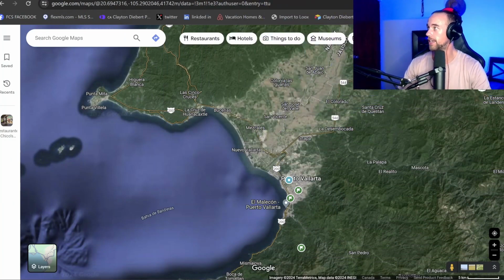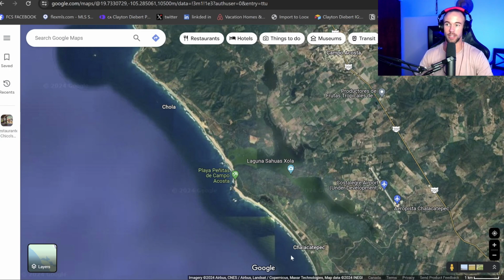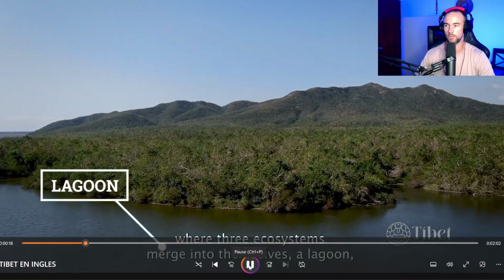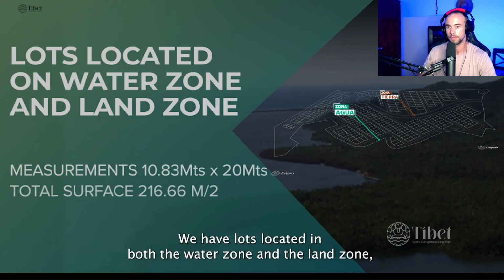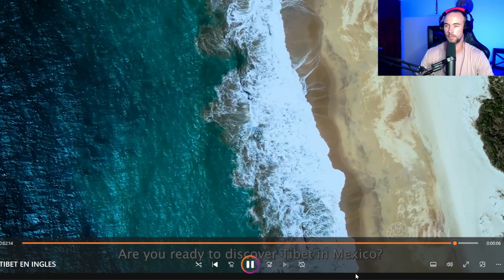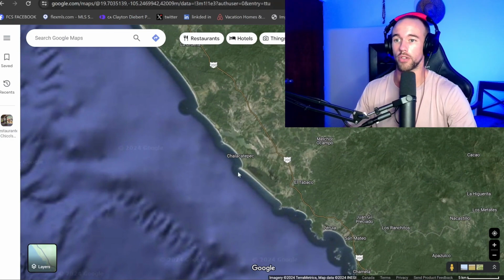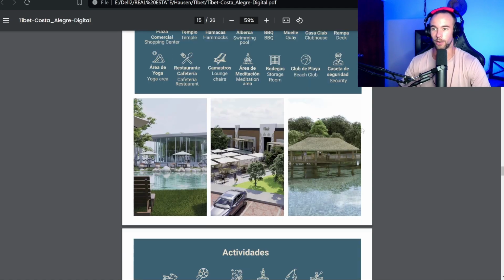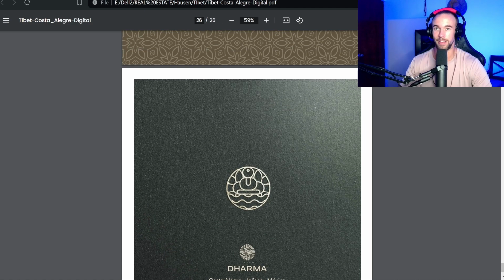TIBET in MEXICO - an opportunity you don't want to miss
THIS IS TIBET IN MEXICO- An opportunity you don’t want to sleep on

This is a ground-floor investment opportunity where you can buy land and a home for $100,000 USD which in coming years will be the equivalent of owning land and a home in the suburbs of Cancun 30 years ago.

This massive development plan is just beginning to get public traction with the help of big names such as Louis Vuitton Hotels, Forbes Magazine, Four Seasons Hotels, Six Senses Luxury Resorts, and many more.

I have outlined the entire process and everything you need to buy a home in Puerto Vallarta, Mexico and put it into this FREE downloadable Buyer’s Guide PDF.

I write in-depth, opinion-based Articles on everything Mexico and Real Estate related on my LinkedIn profile. Give it a follow

Instagram is a great spot for me to post some shorter-form videos showing very similar topics. Everything real estate related in Puerto Vallarta.
 →   That Mexico Realtor IG